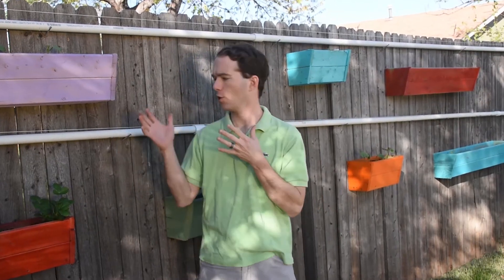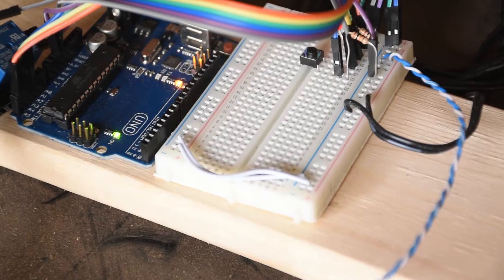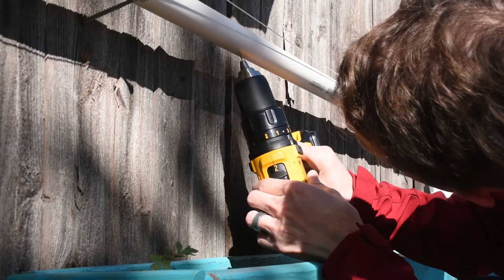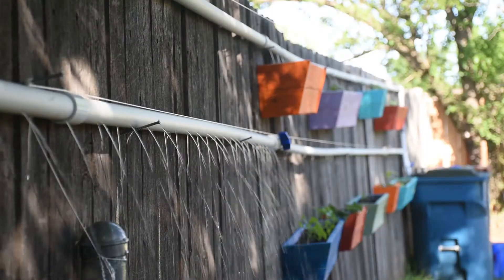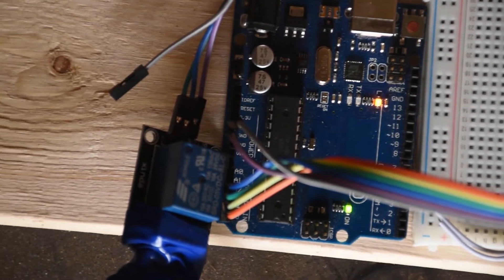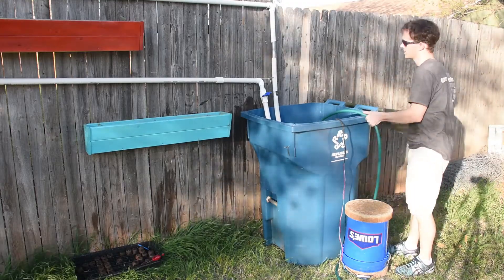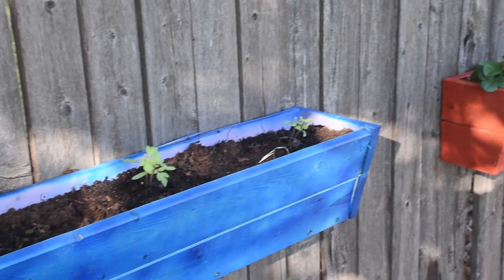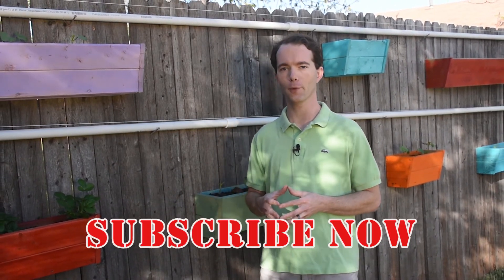Automatic Garden Watering System - Mikes Inventions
I use some PVC, an Arduino, and some screws to rig up a simple automatic watering system for my planter box garden.